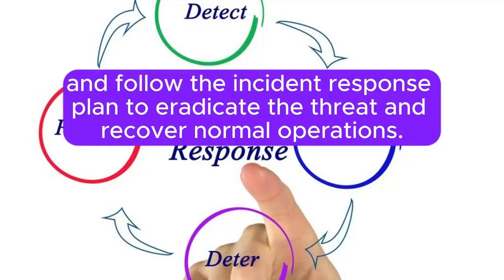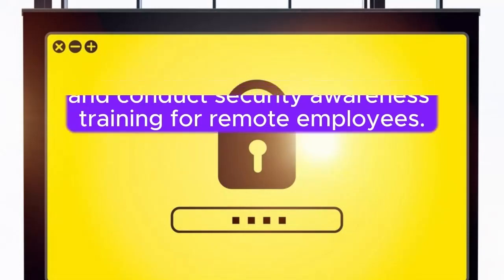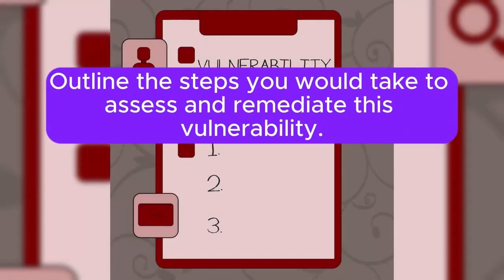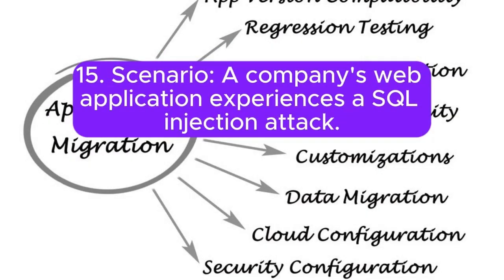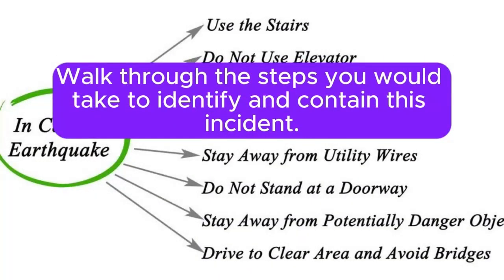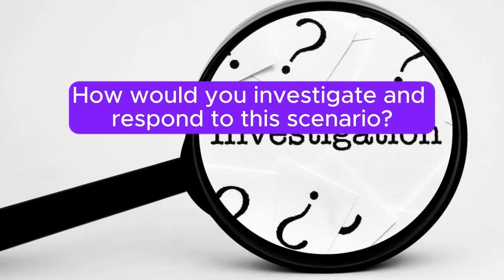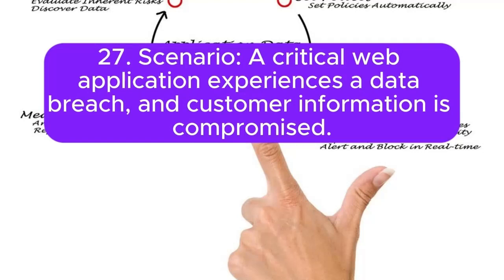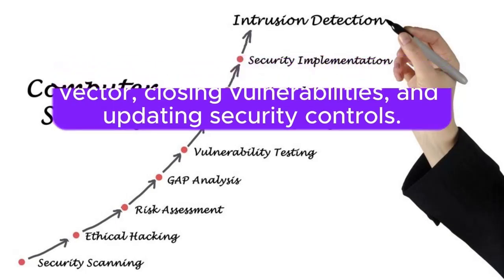"Cybersecurity", Most Asked "Scenario-Based" Interview Q&A in "Cybersecurity" Interviews !!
ALL Types of Most Asked Interview Q&A (Scenario-Based, Technical-Based, Behavioral-Based, Generally Most Asked, Real-World Problem-Solving and System Design) Required for your "Cybersecurity SOC Analyst" Interviews are here. You people can download ALL PDFs in a single ZIP file from below Link:

ALL Types of Most Asked Interview Q&A (Scenario-Based, Technical-Based, Behavioral-Based, Generally Most Asked, Real-World Problem-Solving and System Design) Required for your "CYBERSECURITY ANALYST" Interviews are here. You people can download ALL PDFs in a single ZIP file from below Link:

Note: I have Provided a preview of first 2 (or) 3 Pages for each PDF. So, You people can check previews before downloading. Crafted by industry experts, each PDF offers in-depth and informative answers designed to give you a competitive edge and ensure thorough preparation. If you people see previews means I don't think you people leave without downloading.

Check following video For "Cyber Security Analyst" most asked interview questions and answers:

Check following video For "Cyber Security Internship" most asked interview questions and answers:

Check following video For "Cyber Security GRC (for Governance, Risk and Compliance)" most asked interview questions and answers:

Check following video For "Application Security Engineer" most asked interview questions and answers:

Check following video For "Cloud Security Engineer" most asked interview questions and answers:

Check following video For "Network Security Engineer" most asked interview questions and answers:

Check following video For "Application Security Engineer Scenario-Based" most asked interview questions and answers:

"application security engineer, scenario based" most asked interview questions